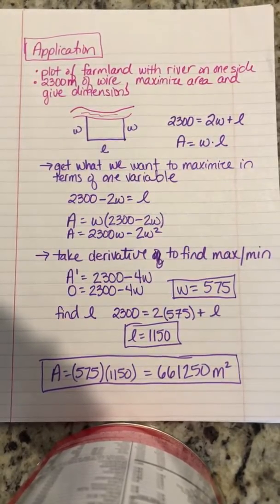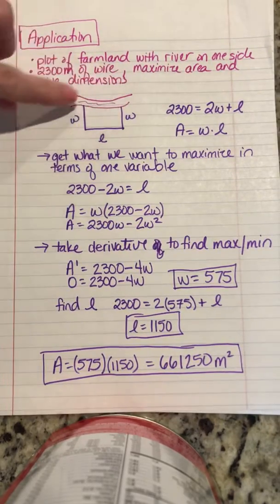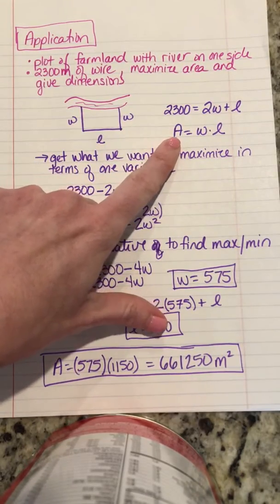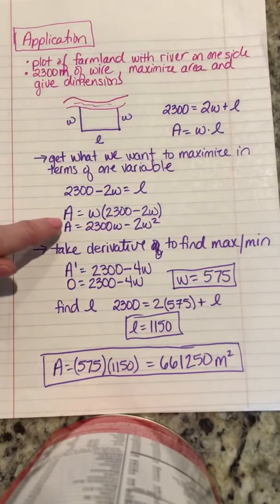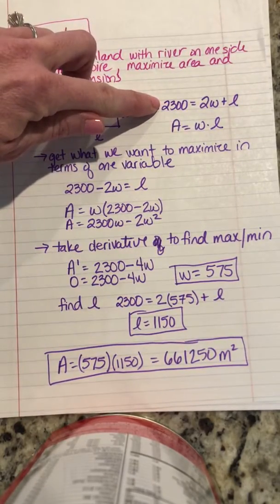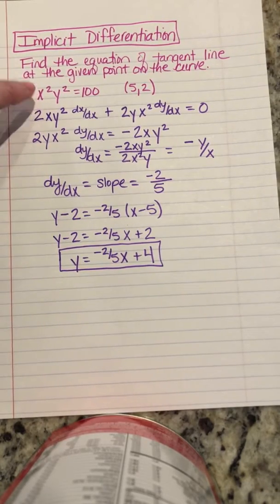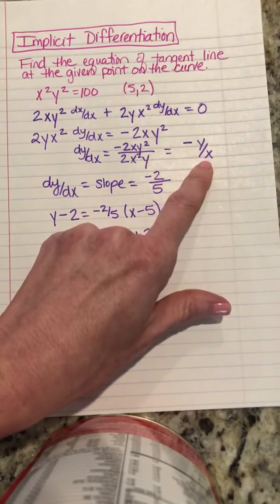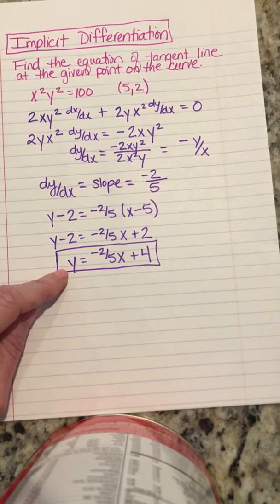Calc Test 3 (4)